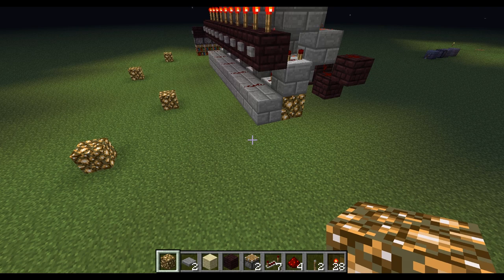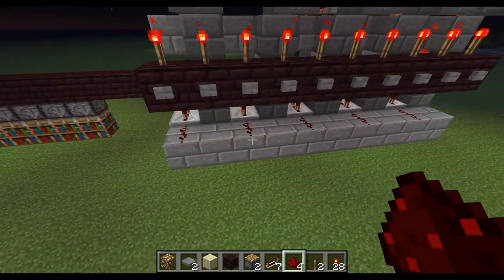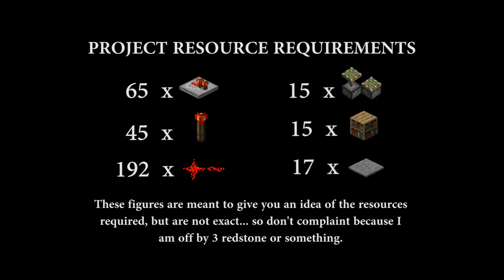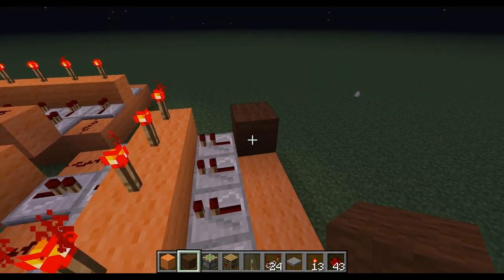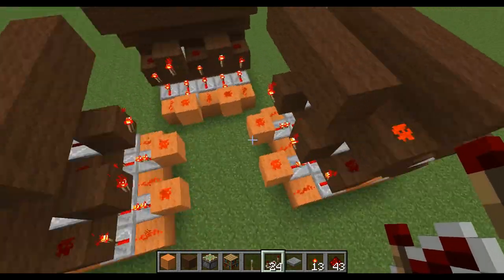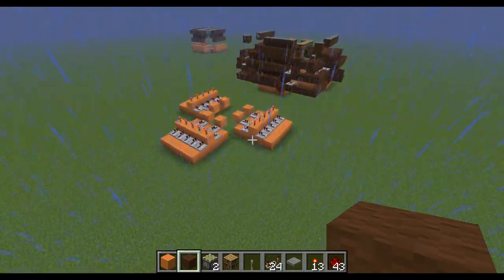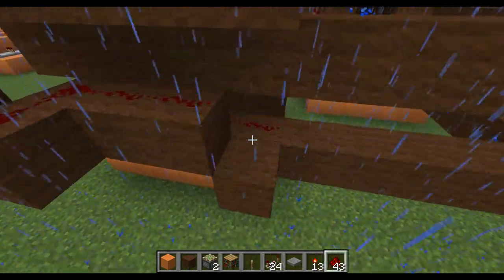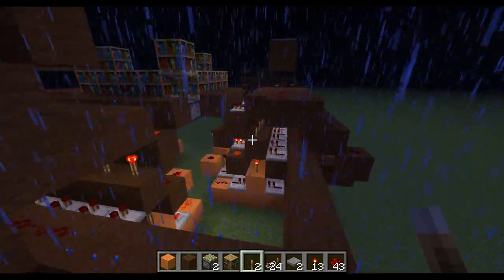Redstone Design Challenge: Enchanting Rooms In Minecraft 1.3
In response to a recent comment by YouTuber MCJohnV1 I decided to try and come up with a better design for a enchanting room in Minecraft 1.3.  Along the way I also found another design by Hfog, and so I decided to make this a competition between the three of us to see who came up with the better design.  We invite you, our loyal viewers, to look at all three of our designs and pick which one you think is best.  Let your opions be heard in the comments below.